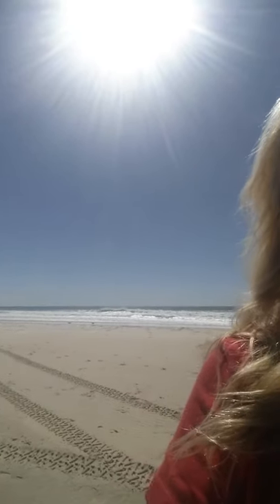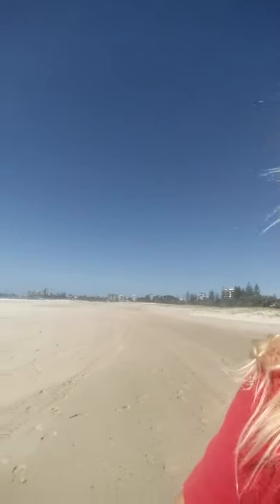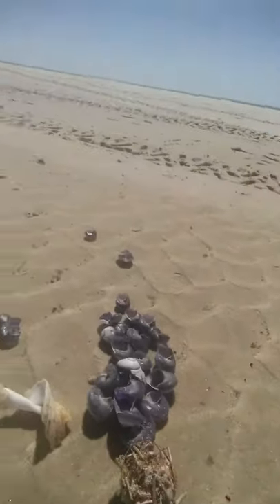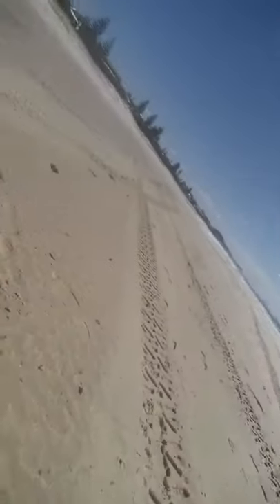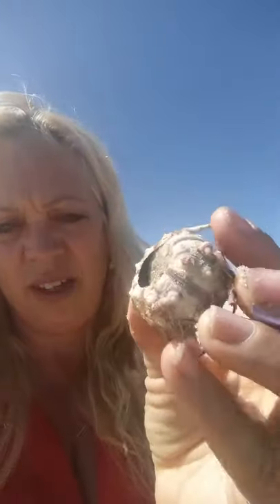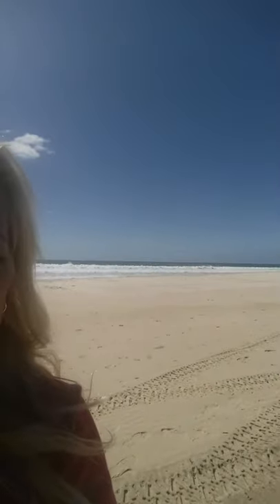Purple Shells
On a surprise adventure walk, Kathy from Discussing Dissociation Blog found some interesting purple shells.  What did you find on your adventure walk?